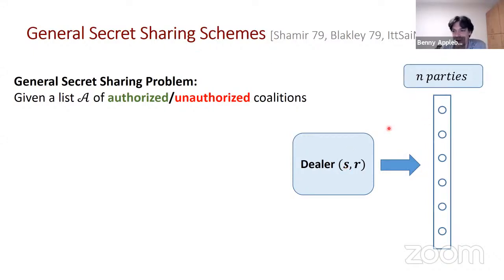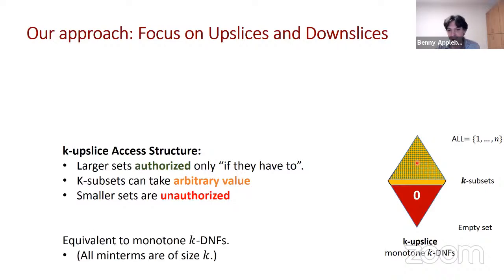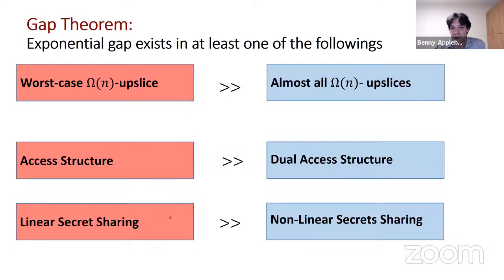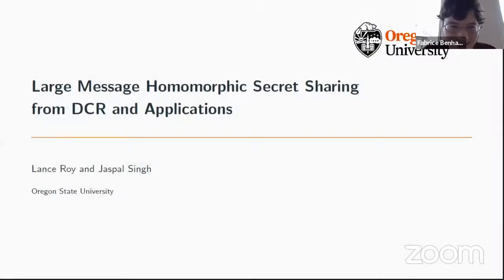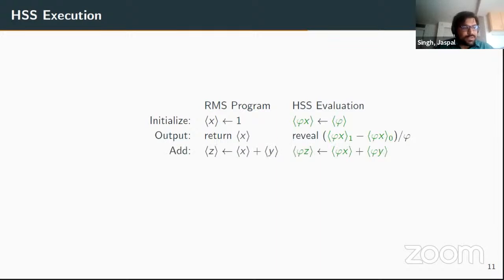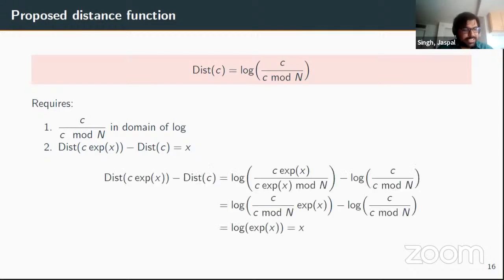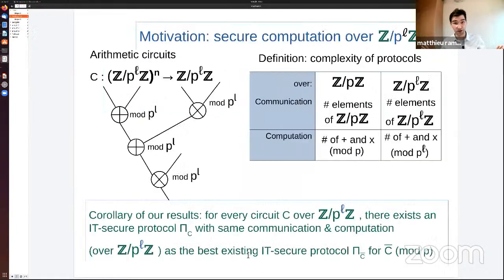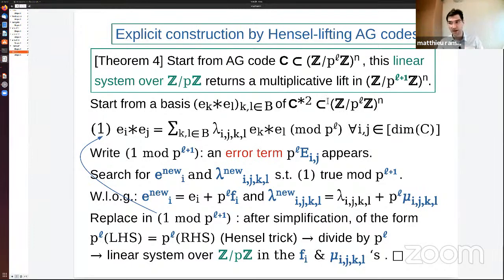s-150: Secret Sharing